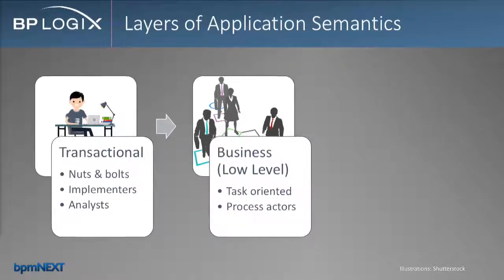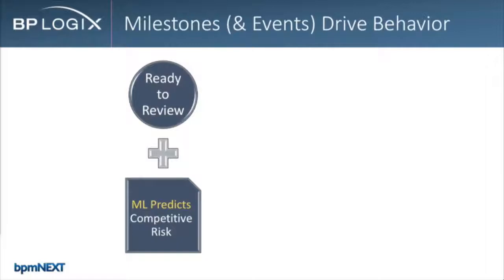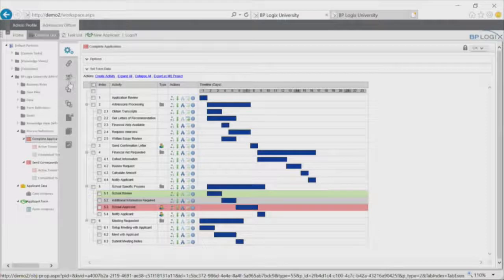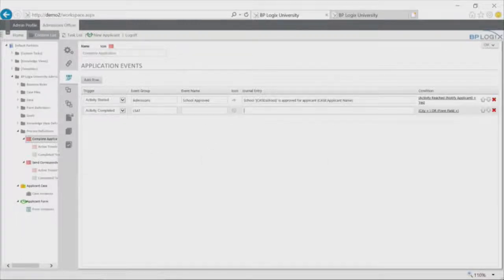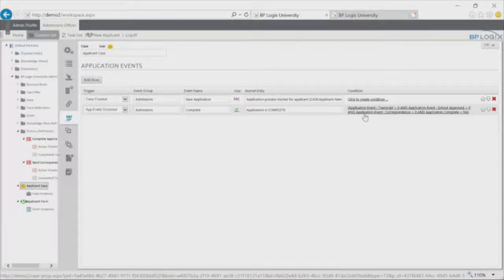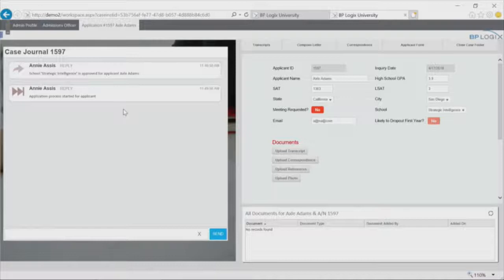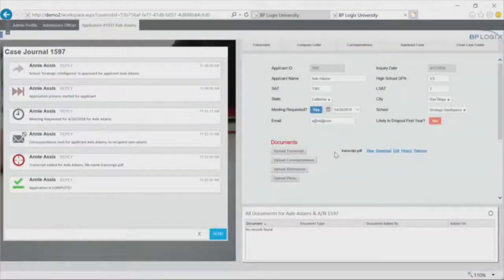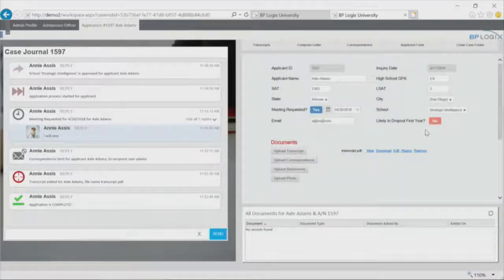Business Milestones as Configuration: Joby O'Brien and Scott Menter, BPLogix